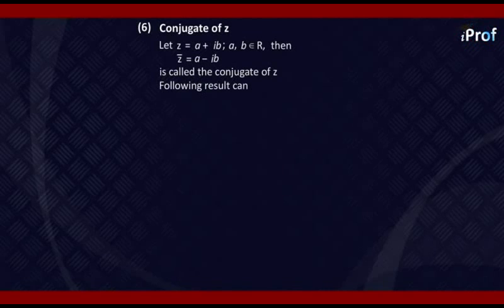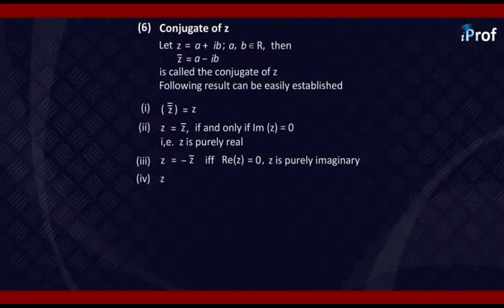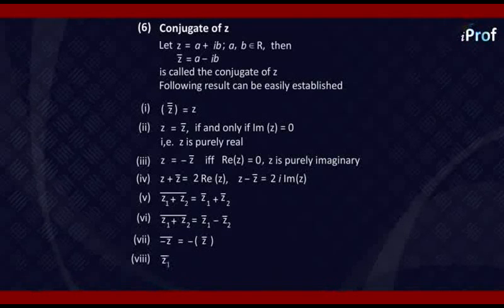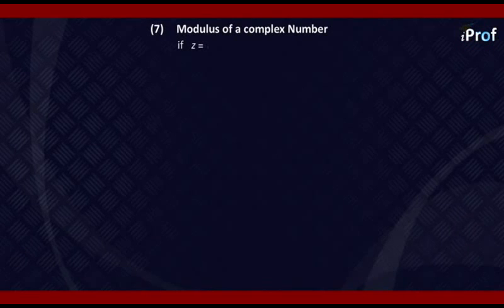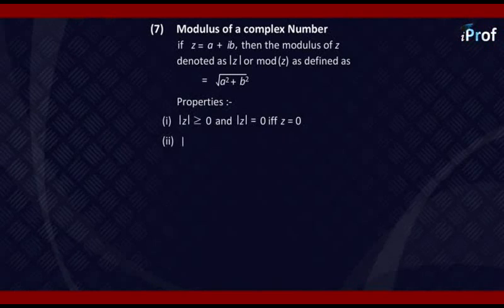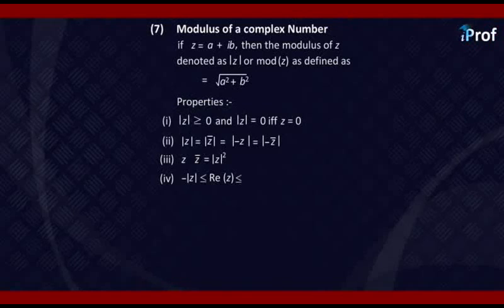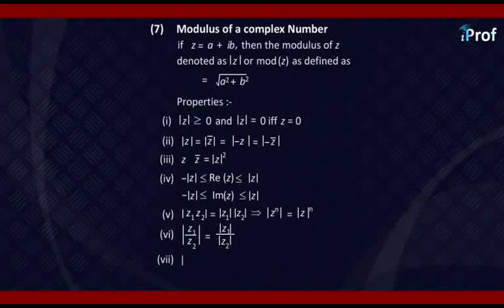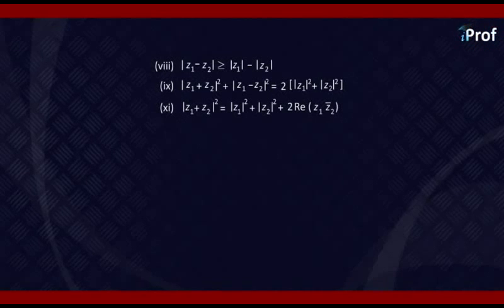ALGEBRA OF COMPLEX NUMBER P2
ALGEBRA OF COMPLEX NUMBER P2, Study and achieve your academic goals by taking help from iProf India Learning videos. Learn complex numbers with highly qualified teachers. This video will teach you basic & advanced concepts of topic. You can also Download iProf Study Buddy India’s No 1 free educational app to get all study material, tests, notes in a mobile App.